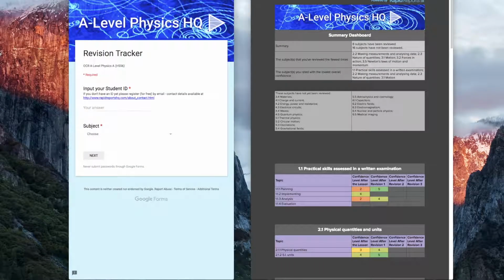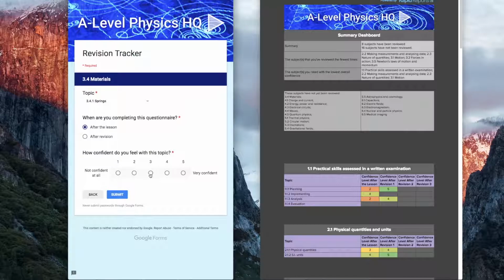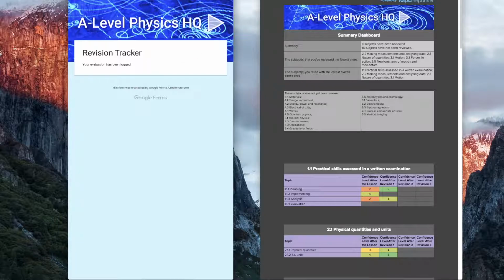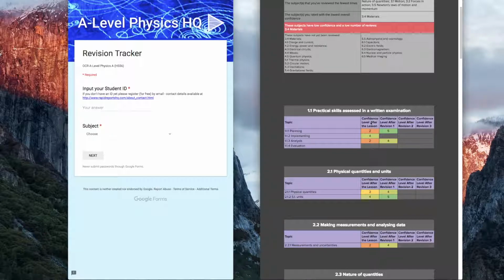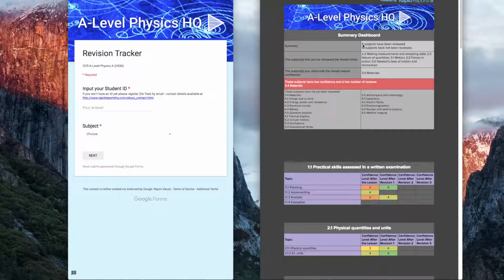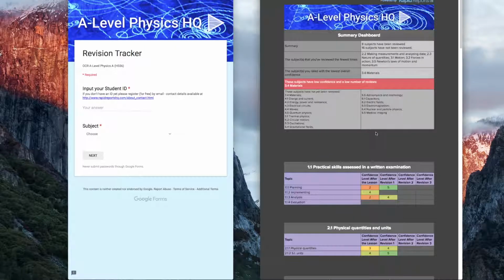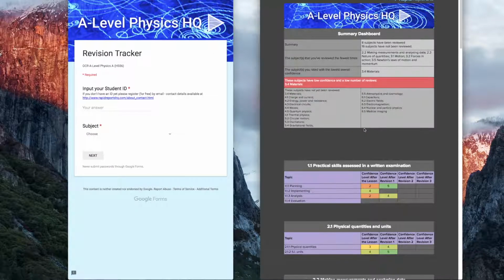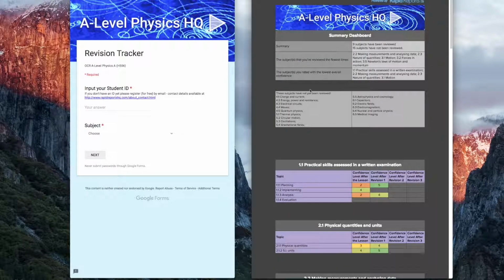Revision Tracker by A-Level Physics HQ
A detailed explanation of how to use the Revision Tracker.  This is a free tool for students.

I will send a reply with a link to the form and dashboard.